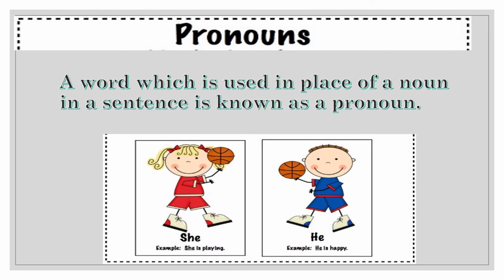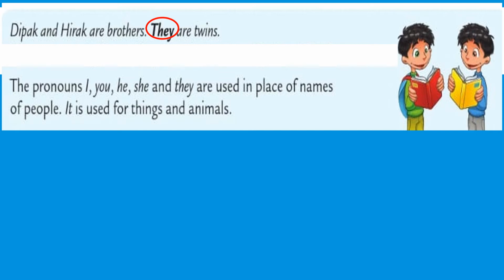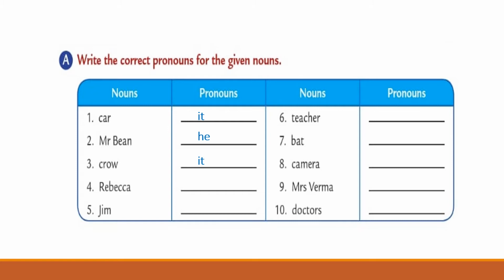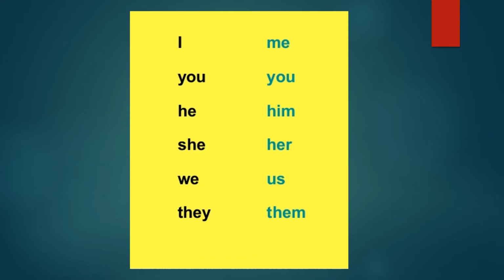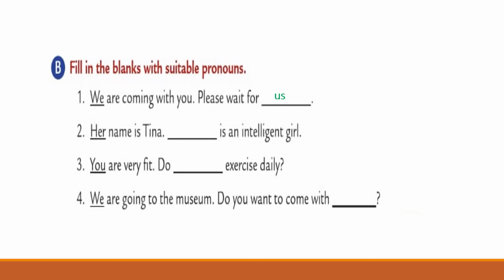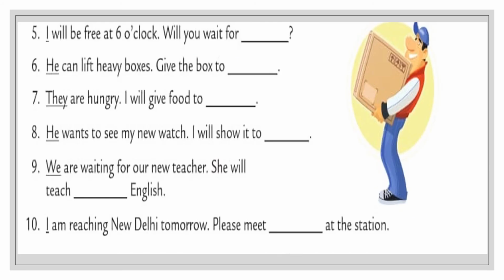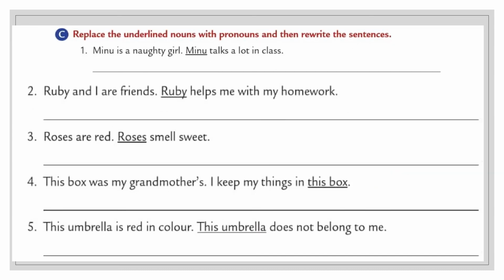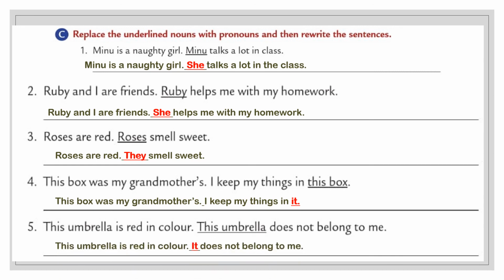What are Pronouns | Grade 3 |English Grammar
Pronouns | Grade 3 | English Collins Grammar